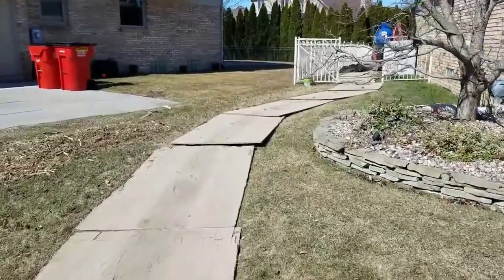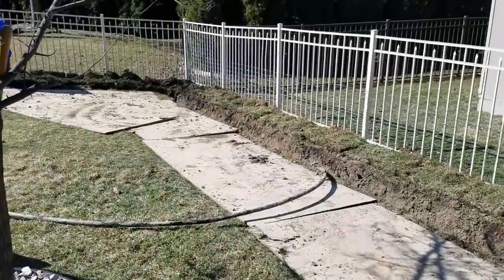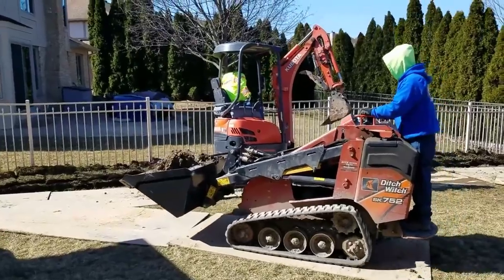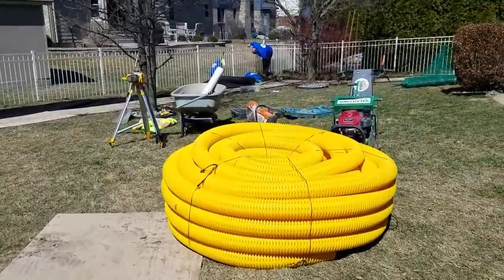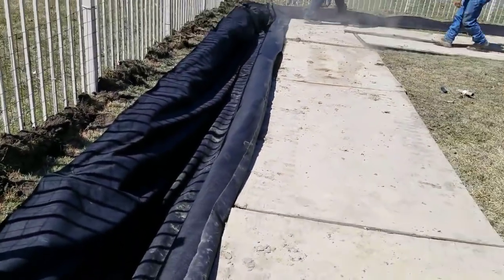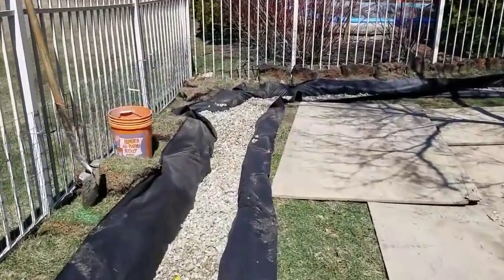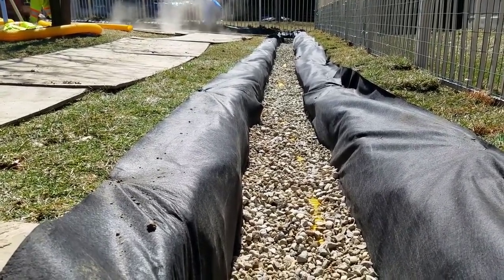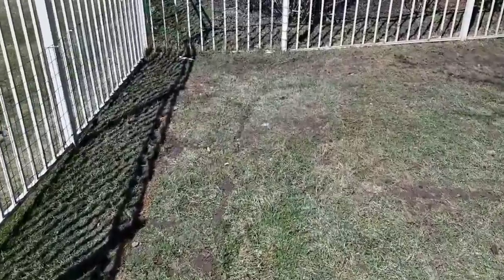FRENCH DRAIN MAN don't settle for a pretender get the real deal today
We’re in Macomb Township, MI putting in a French drain. We’re hauling out all the clay that we excavate. None of it’s going back in. We always plywood into the property so that we do not disturb the homeowner’s turf. We want to leave it as we found it.

The homeowner had a fence up when I came out to do an estimate so that their pet wouldn’t run up and down the fence where it was so muddy.

Water has a hard time if we don’t have a lot of slope, water has a hard time moving through turf grass. This yard has it’s graded properly. It’s got some pitch, but when water just sits on clay it turns to pudding and it’s just a mess for the children and the pets. So as you’ve seen in all our videos, all the dirt is being hauled out, all the clay, it’s no good. You don’t want to put any of it back. You don’t want to put it back on top.  When you put the dirt back on top of the drain system, it will appear as if it is working. If you put a pipe in the ground and you go ahead and… say a contractor, this is something that they do all the time, how to equipped to haul out the dirt, so what do they do? They put a pipe in with a little bit of stone and then they’ll fill the rest of the trench up with the clay and put the sod back over top. If they’re using a trencher, let us tear to side all up and destroy the homeowner’s property. And it basically takes a while for that appearance-wise, to get right. It takes, in most cases, months before the yard mends itself. We’ll cut the sod off the top, laid aside, put it right back on top of the system.

But the reason why the drain will actually work if you put a little bit of clay back over the top of the stone is that it’s now all broken up, but it won’t last forever. What happens is the air pockets as that clay settles and compacts, you know the very reason why farmers are always telling. I know there’s, yeah, a lot of farmers that are practicing a, no-till farming. You know, that’s a whole another thing in itself. But farmers are forced to have to tell because of compaction. Once that soil compacts and all the air pockets are gone, that’s when the system quits working. So that’s why you don’t want to put the clay back over the top of your French drain system. You want to make sure you tell that your contractor that’s doing your install. Look, I want you to remove the clay. All of it. This soil doesn’t perc. It doesn’t perc for a reason. This is poor soil. Get it Outta here. And that’s one of the biggest problems I see out there. Guys are taking the dirt and they’re not equipped to haul it all away. So they’re trying to put the dirt over top of the drain system. So now it doesn’t grab surface water. They’ll actually put inlet basins and aligning with their system to improve it. [...]

Almont Michigan 48003

NOTICE:
French Drain Man does not currently do any phone consultations. We currently service north Macomb County Michigan and North Oakland County Michigan. We do not travel outside of this service area.

French Drain Man uses specialty items in our drainage systems and does not ship out pipe or products at this time.

Our comments are turned off on our videos due to the fact that we are extremely busy with installations and estimates in our area and we would not be able to respond in a timely fashion to the comments/questions made.